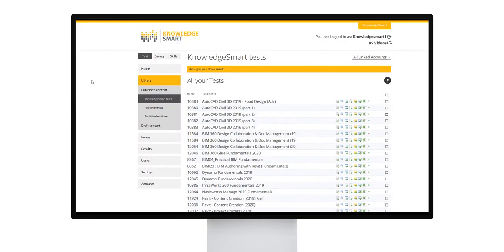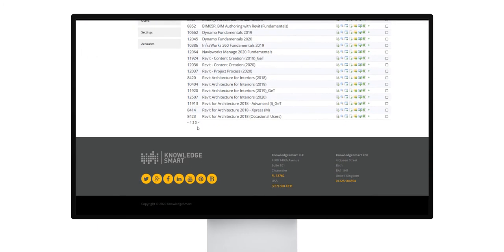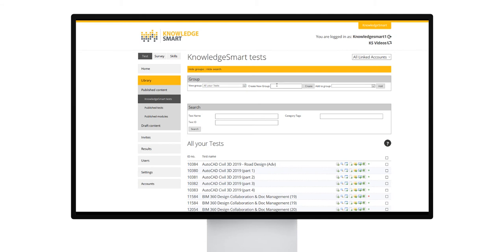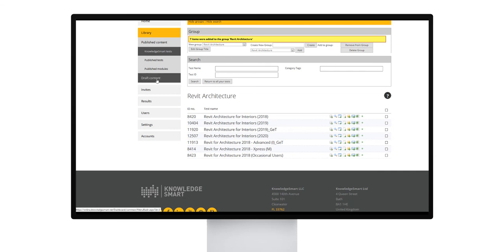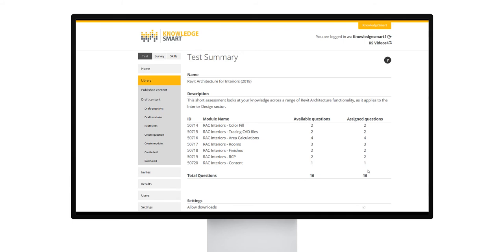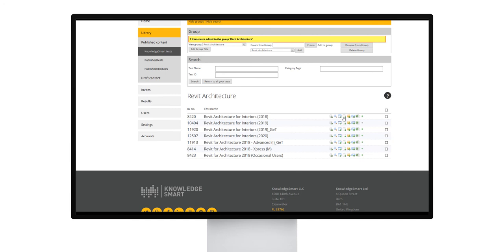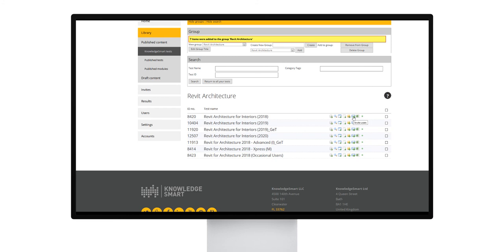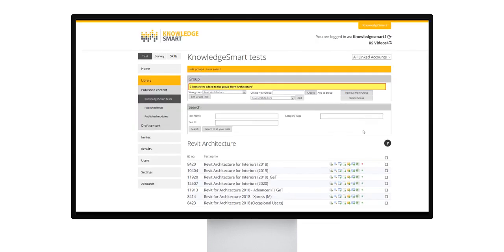Understanding the KnowledgeSmart Assessment Library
Get better acquainted with the KnowledgeSmart Assessment Library in this quick video.